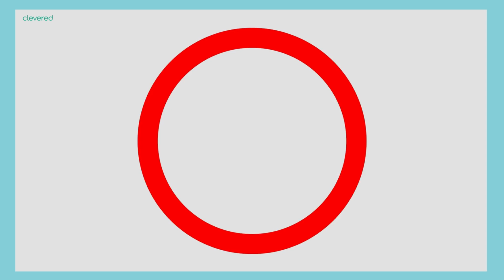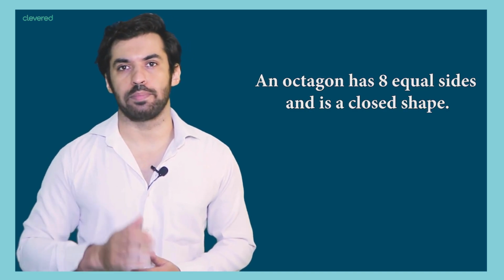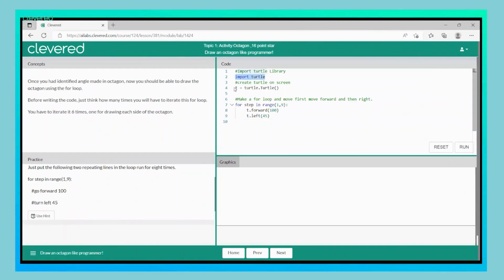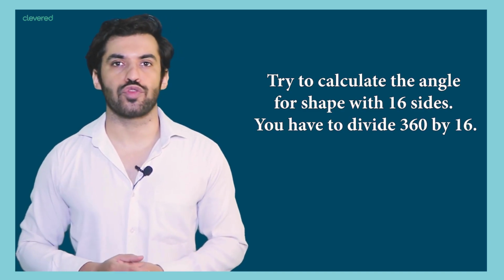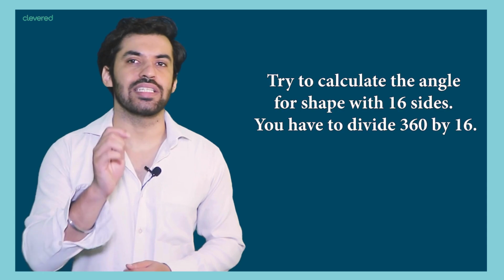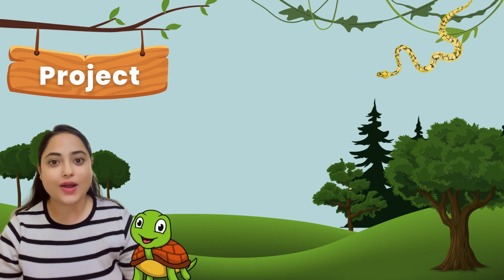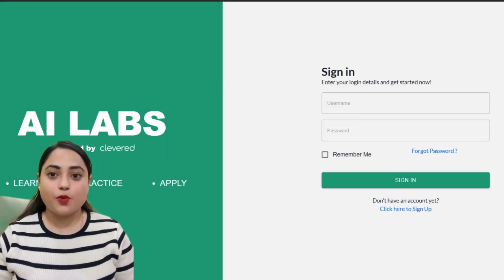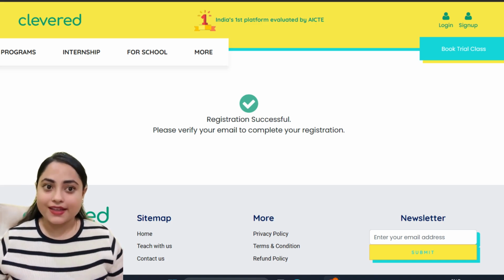Python Programming for School Students | Learn Python for Free | Episode 8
This is the eighth episode of the beginner Python Powerhouse Series.

In this Python programming for school students video, you will learn how to draw geometrical shapes using Loops in Turtle Programming in Python.

You'll also get to learn how to use Clevered's AI Labs- an interactive coding platform where you can write your own codes.

To start Python Programming, visit ailabs.clevered.com and sign up as a new student! Verify your email and get your credentials to access AI Labs.

Happy Coding!